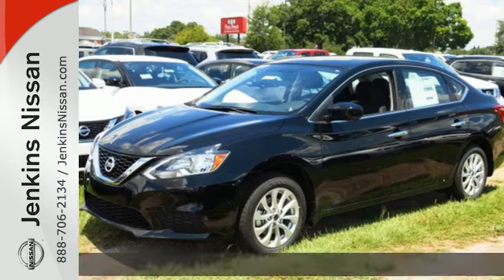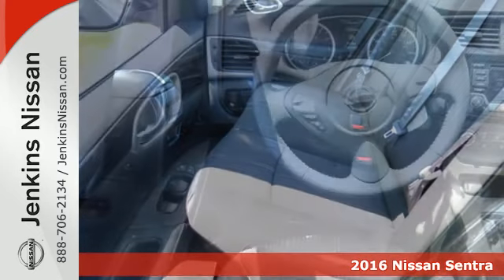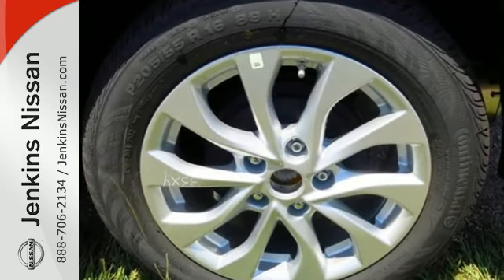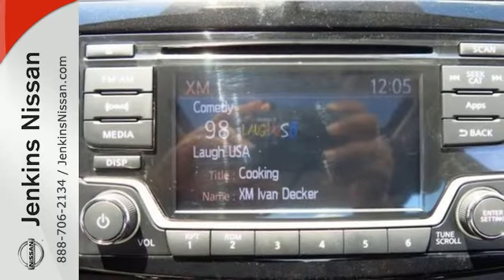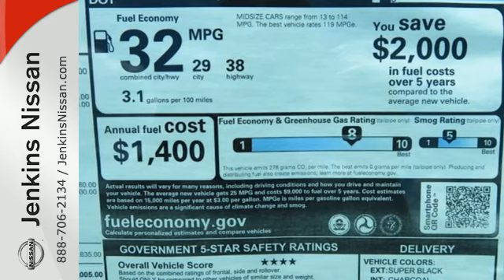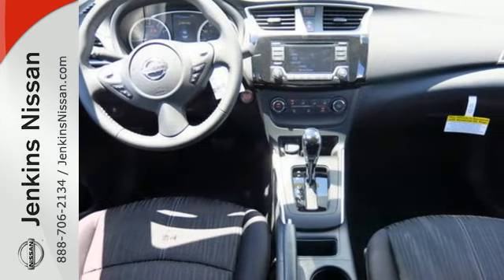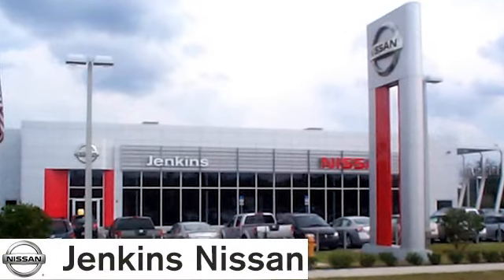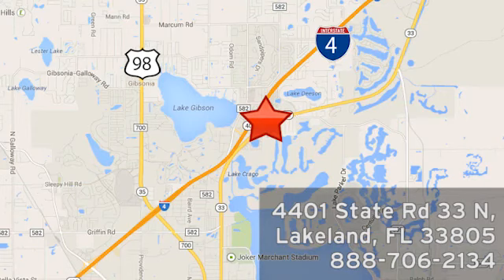New 2016 Nissan Sentra Lakeland FL Tampa, FL 16S354 - SOLD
Year: 2016
Make: Nissan
Model: Sentra
Trim: 4dr Sdn I4 CVT SV
Engine: 1.8 L 4 Cyl. Cyl.
Color: Super Black
Stock #: 16S354
VIN: 3N1AB7AP1GY293607
NEW NISSAN SAVINGS -MUST FINANCE w/NMAC OR LOSE $2000 of the New Car discounts. Online pricing includes $1000 June/July Retail Owner Communication. Please check with dealer to confirm your eligibility. Online discounts apply to retail purchase vehicles must be in stock LEASES may vary. OUT OF STATE pricing may vary due to rebate variances and will be assessed a convenience fee of $185 for title processing and tag work. Sales Tax Title License Fee Registration Fee Finance Charges and $799 Dealer Fee are additional to the advertised price. We make every effort to have accurate pricing but occasionally mistakes occur. Please call if you have any questions. Current pricing Valid through 08.01.16

Address:
401 State Rd 33 N